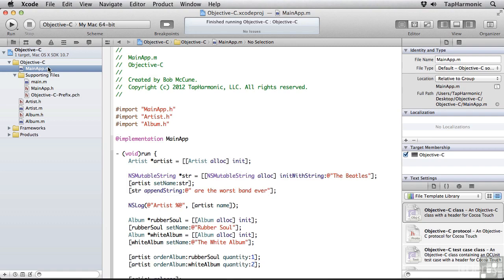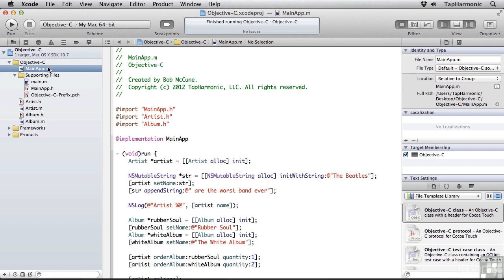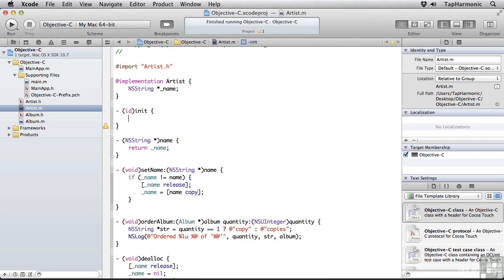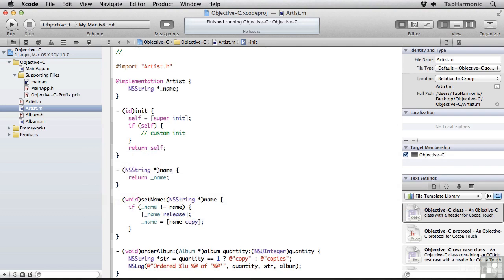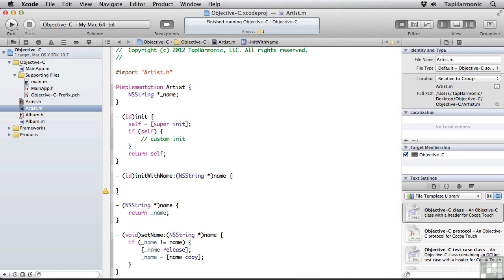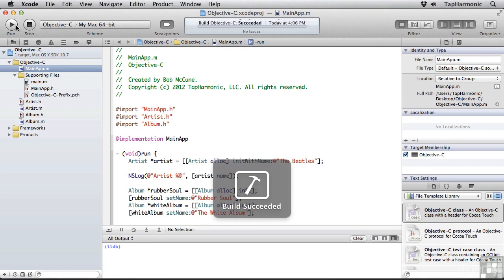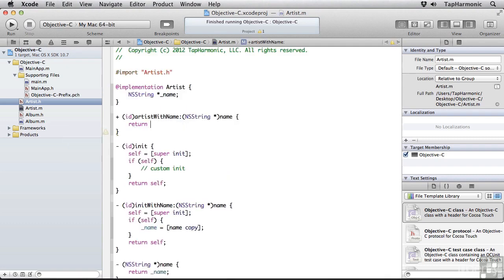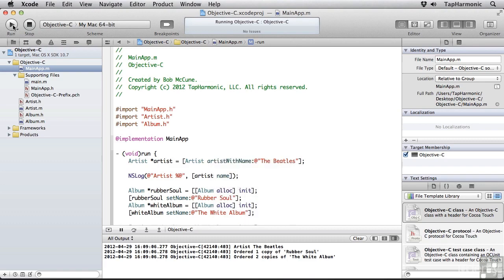Chapter 4 | Objective-C Essentials | Creating Object Instances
Welcome to Chapter 4 of our iOS Development series! In this chapter, we'll explore the essential topic of creating object instances in Objective-C. Understanding how to instantiate objects is fundamental to building robust iOS applications. Whether you're a beginner or looking to enhance your knowledge, this chapter will provide you with a solid foundation for creating and working with objects.